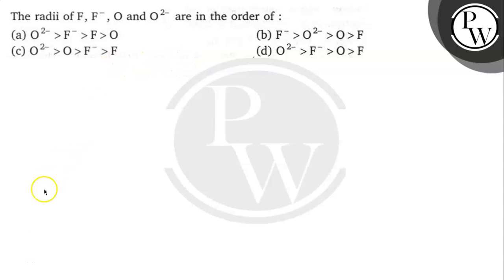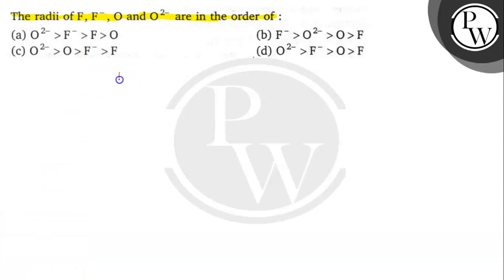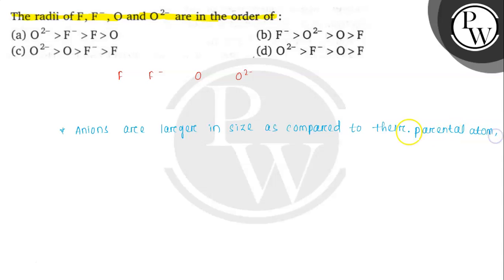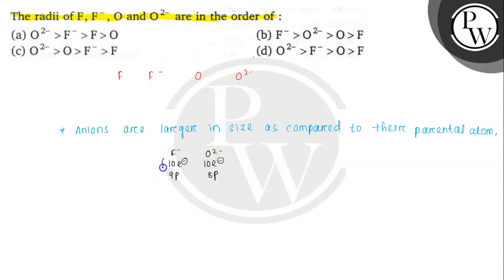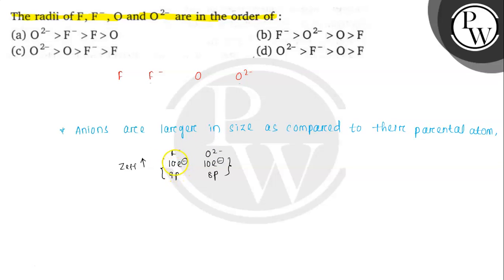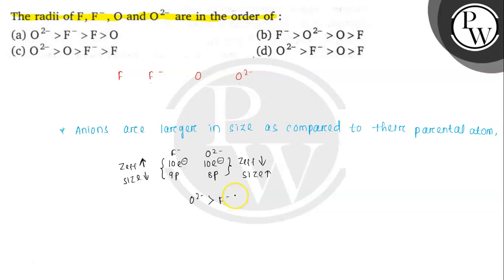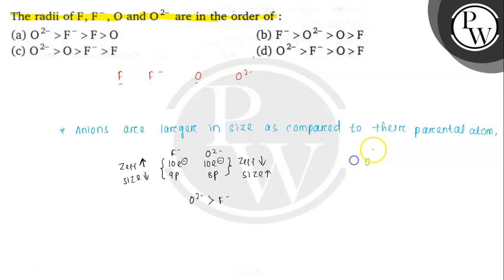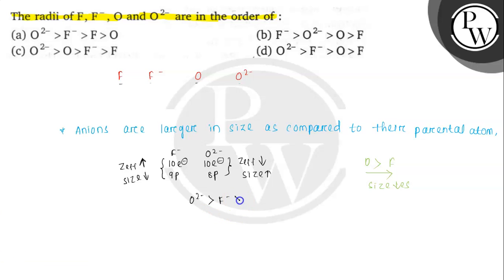The radii of \( \mathrm{F}, \mathrm{F}^{-}, \mathrm{O} \) and \( \mathrm{O}^{2-} \) are in the o...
The radii of \( \mathrm{F}, \mathrm{F}^{-}, \mathrm{O} \) and \( \mathrm{O}^{2-} \) are in the order of :
(a) \( \mathrm{O}^{2-}\mathrm{F}^{-}\mathrm{F}\mathrm{O} \)
(b) \( \mathrm{F}^{-}\mathrm{O}^{2-}\mathrm{O}\mathrm{F} \)
\( \mathrm{P} \)
(d) \( \mathrm{O}^{2-}\mathrm{F}^{-}\mathrm{O}\mathrm{F} \)
W.